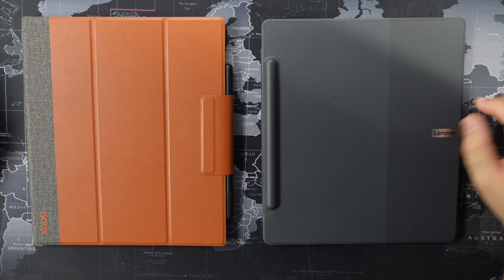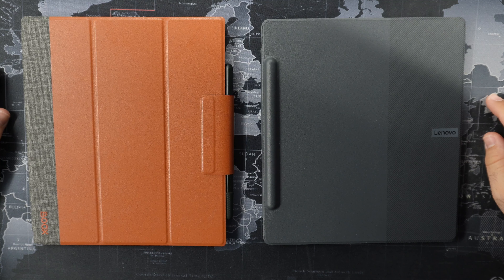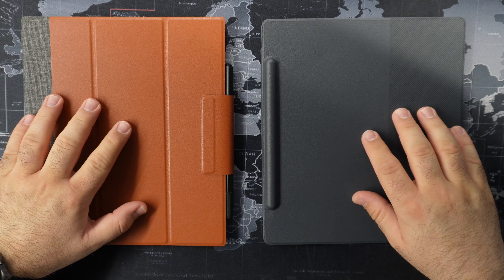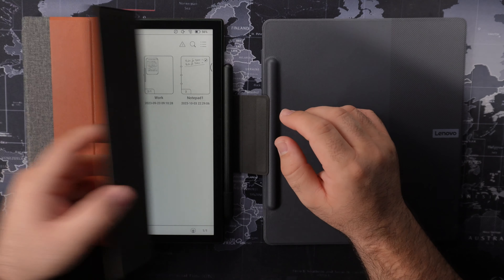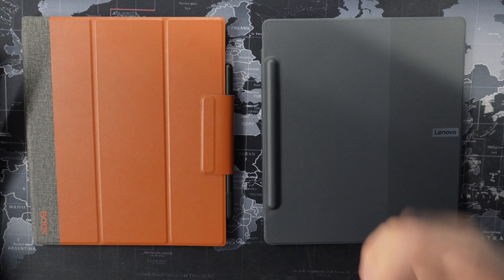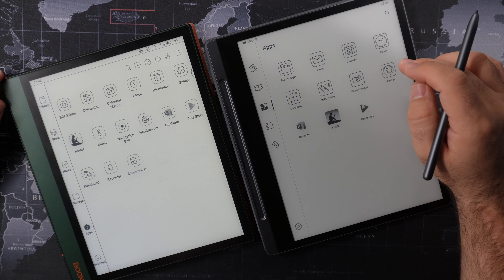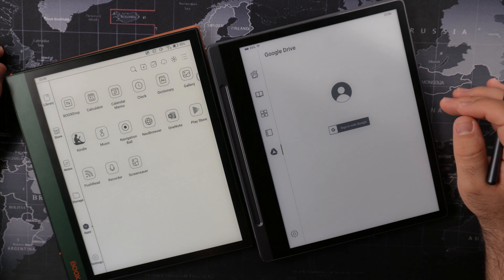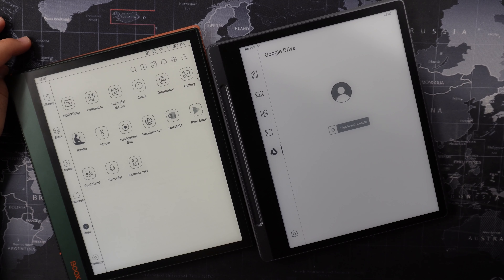BOOX vs Lenovo - Air 2 Plus vs Smart Paper || Which one will remain?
First thing first.. I had a bad allergy so my nose was not in the best conditions :)

Secondly, this is a quick comparison between these 2 tablets. I've used them for a short while and decided to continue only with one of them.
To see the full review of each of them go to the links bellow: